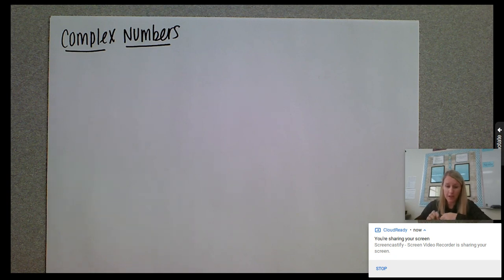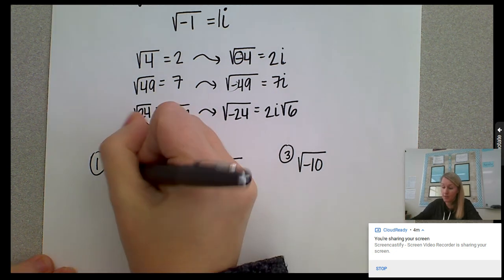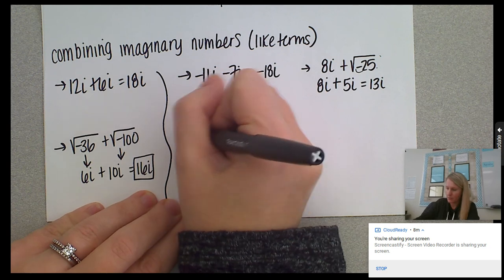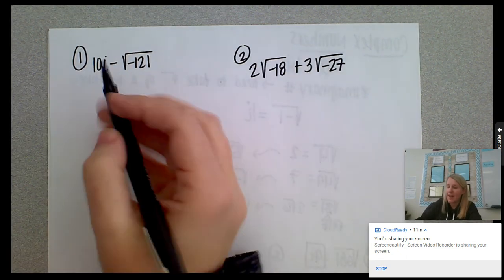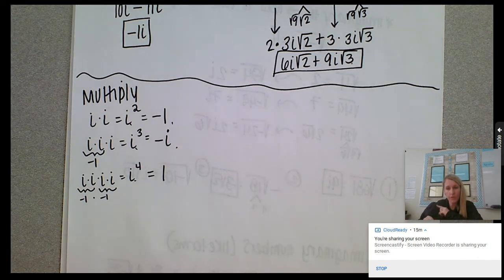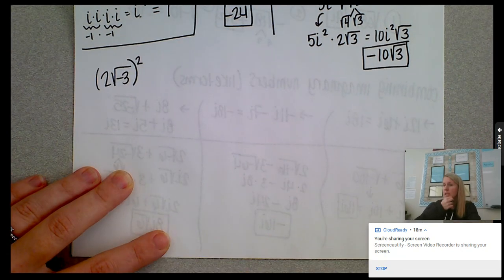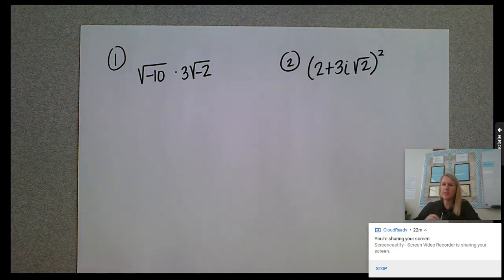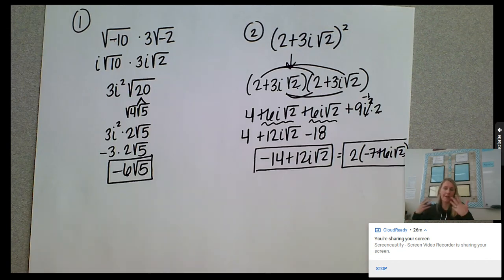GeoA2 1/8 lesson